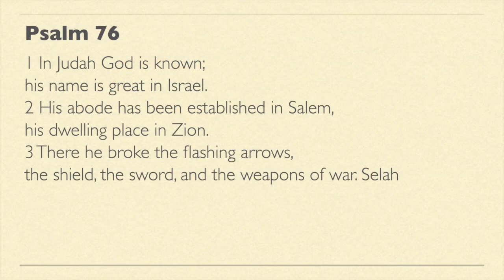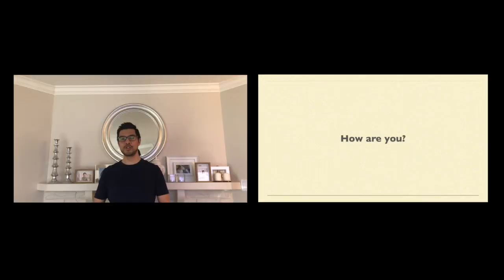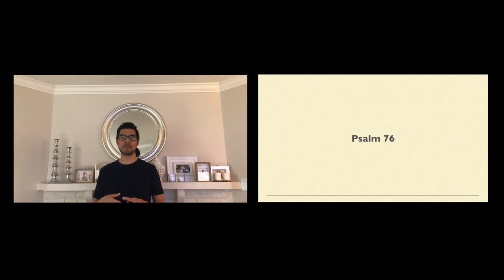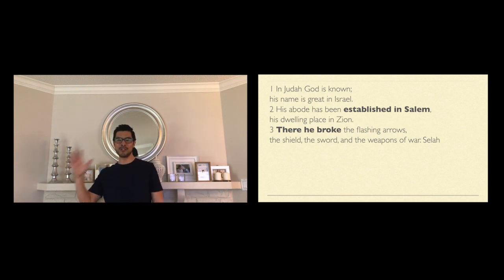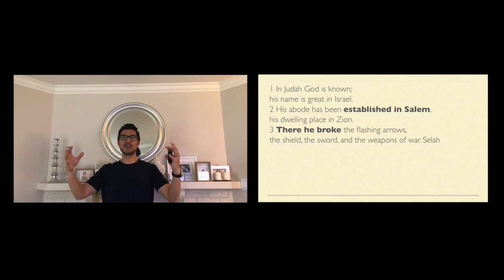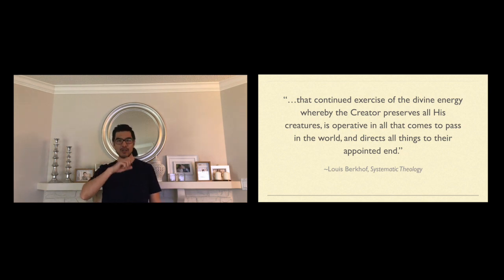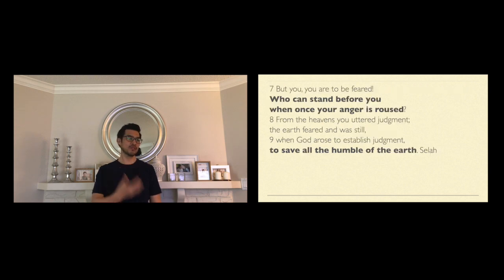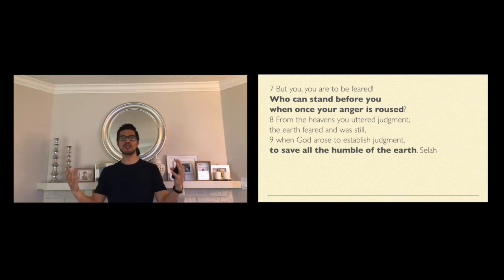Peace in the Pandemic with the Psalms: Psalm 76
Looking to the Psalms for the peace of Christ during the pandemic